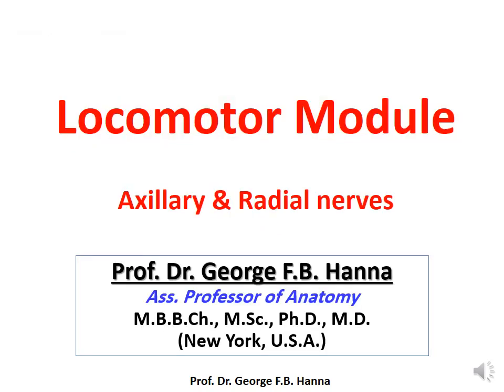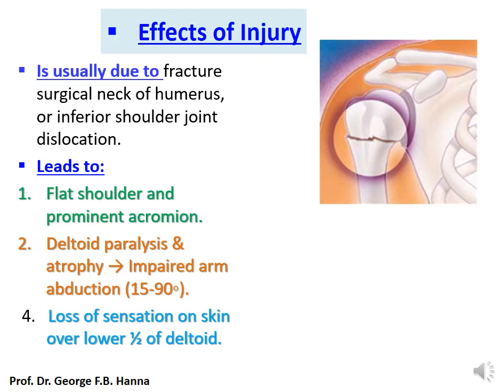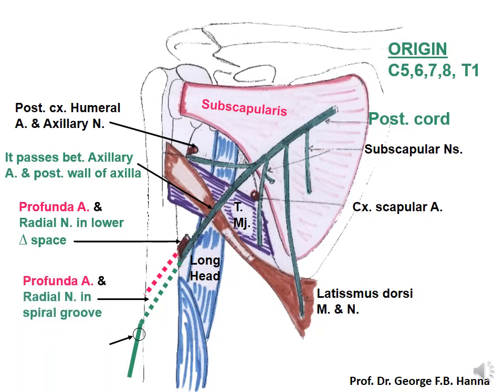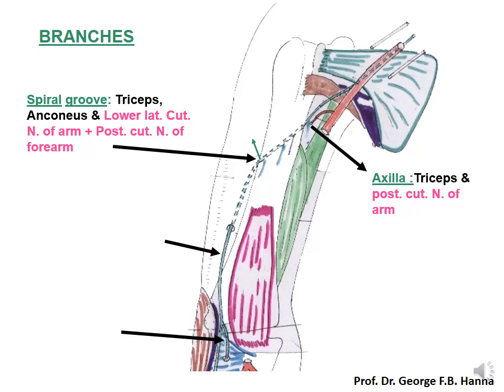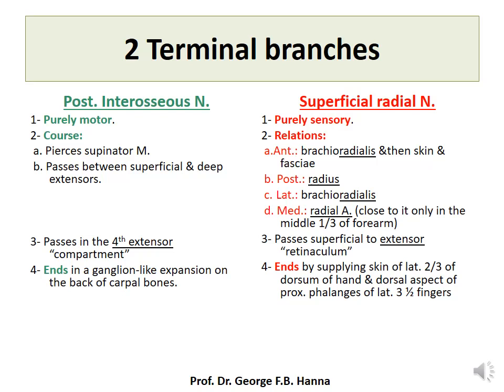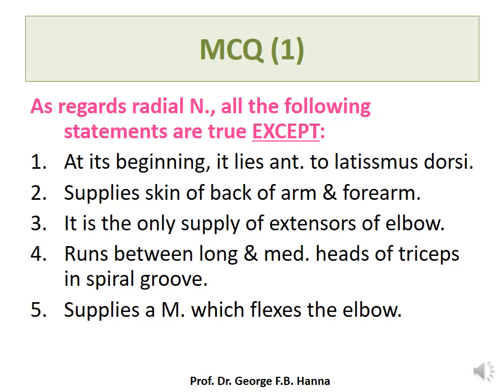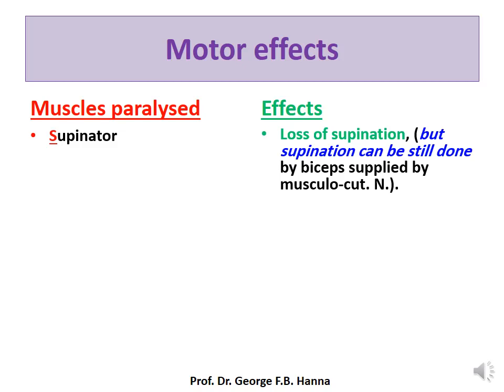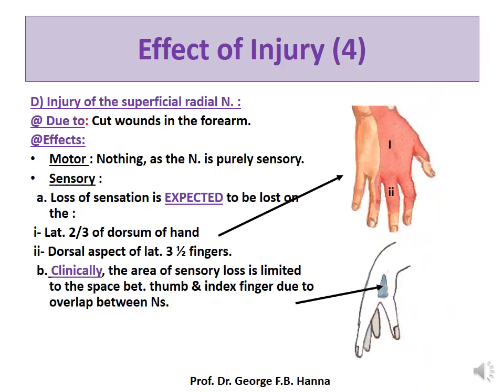Axillary & Radial nerves